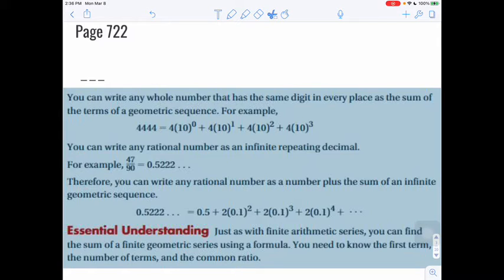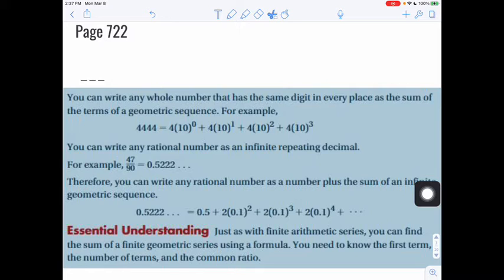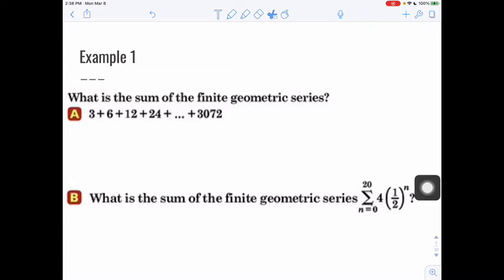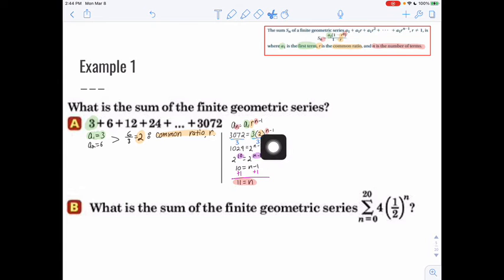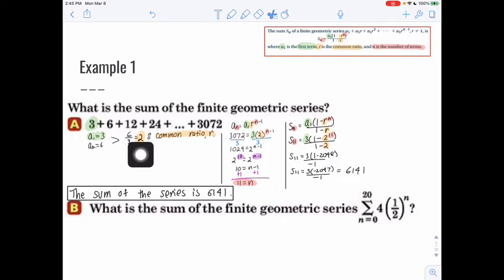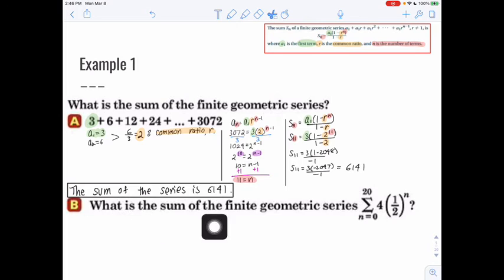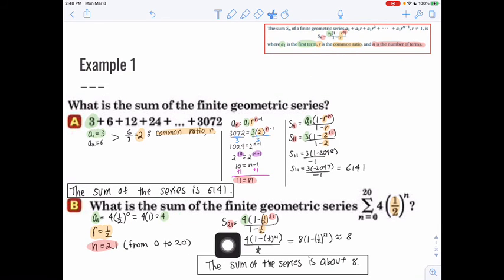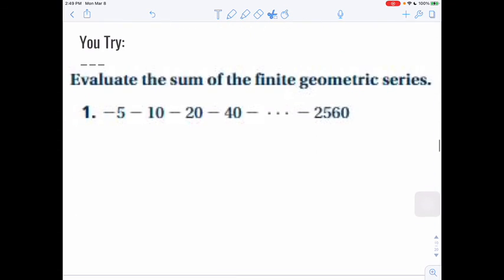9.5 Ex 1 Math 3